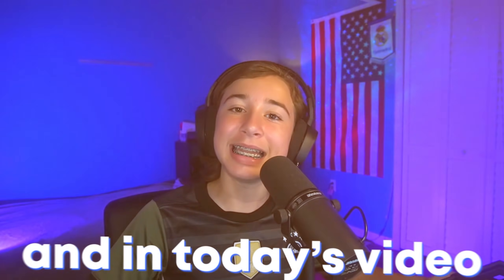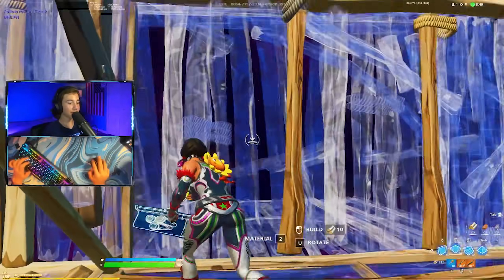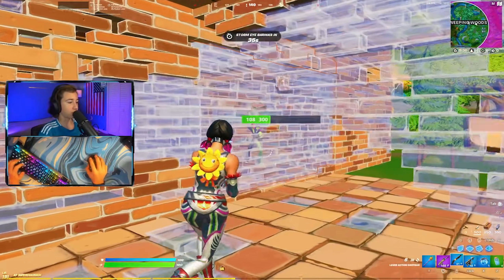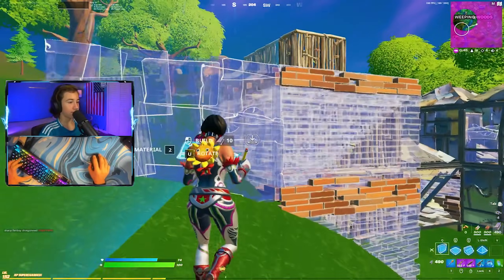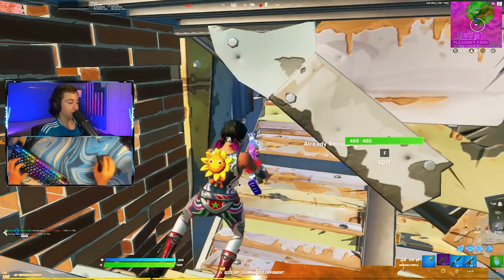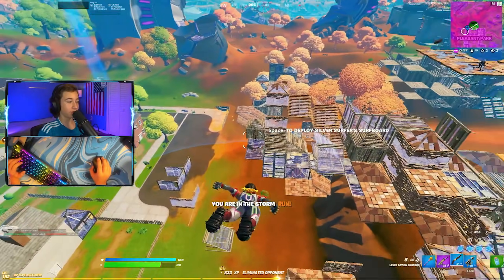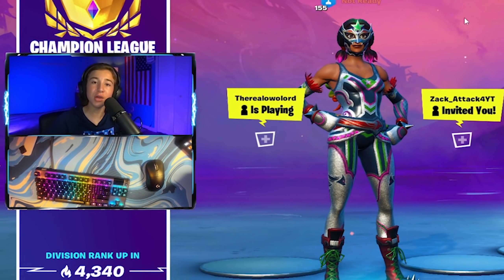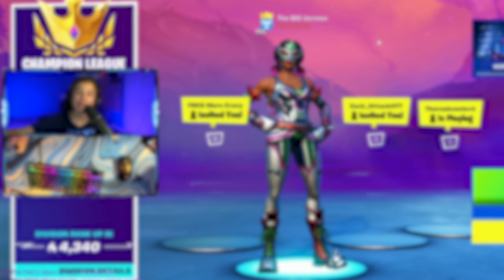Trying The BEST KBM Players Settings in a SOLO TOURNAMENT! 🏆 (Mongraal's Settings)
In todays video I used mongraal sensitivity in the late game solo tournament! Lets see if we can get 3k likes!

My Gaming (PC) Parts :
🔹️CPU - Ryzen 5600g